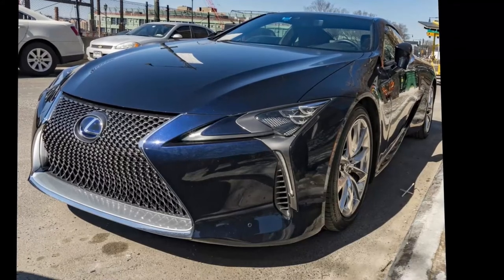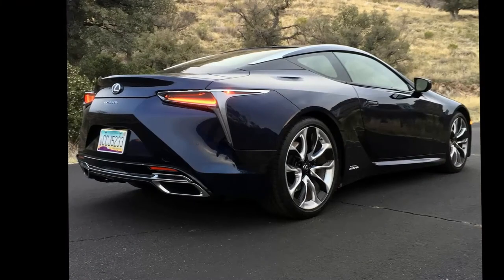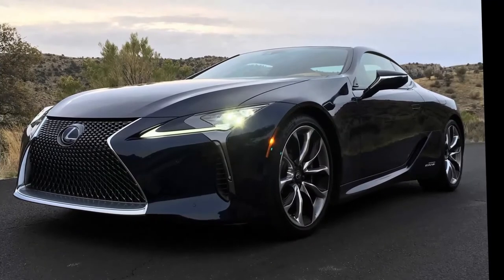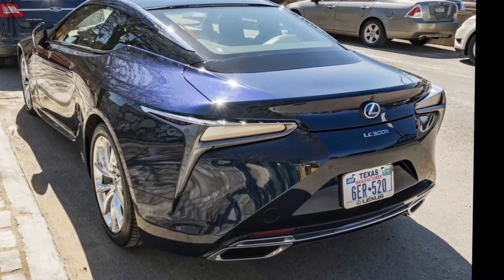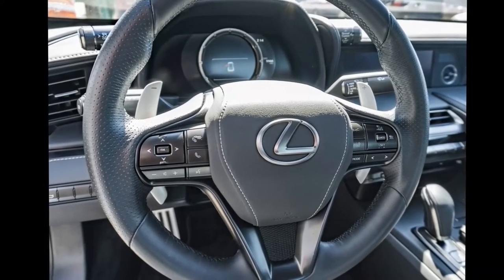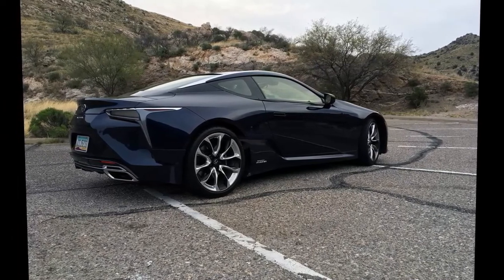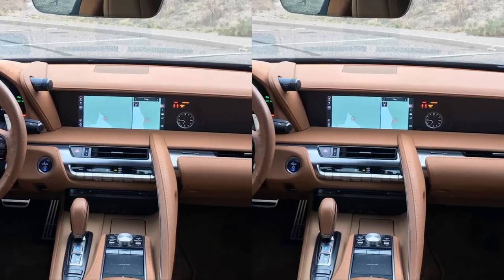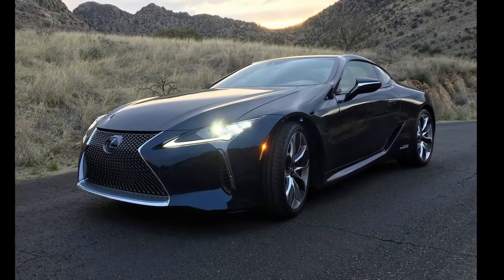2018 Lexus LC500h Test Drive Review: Should Aston Martin Be Worried?